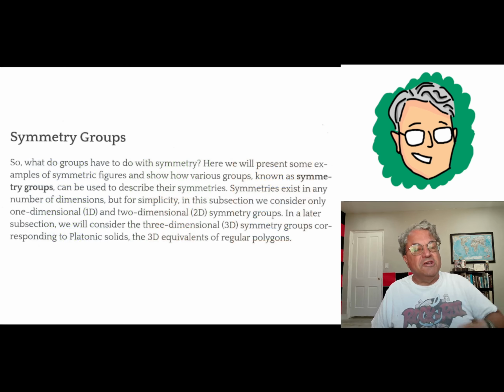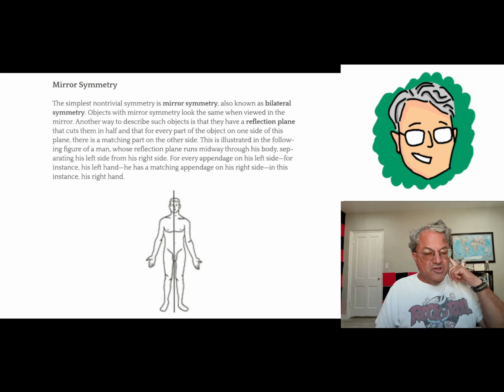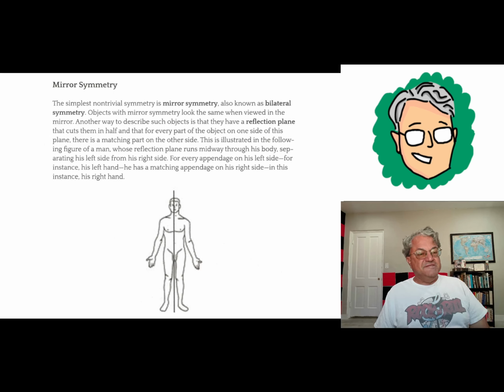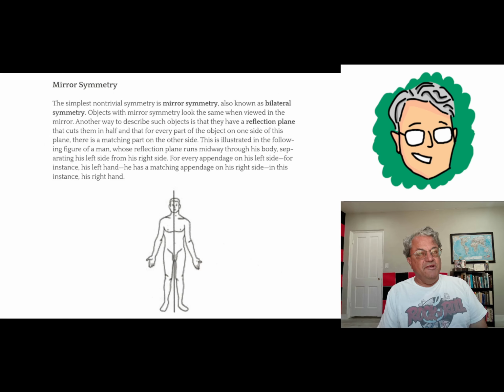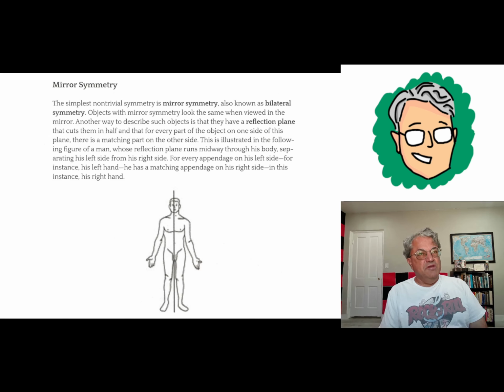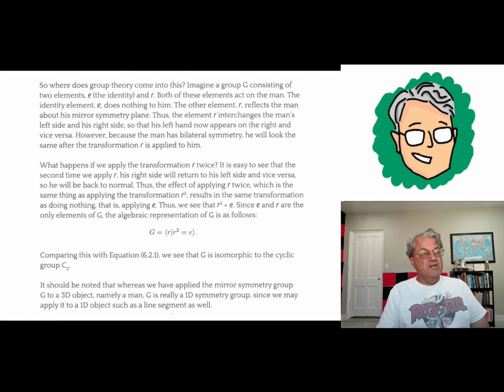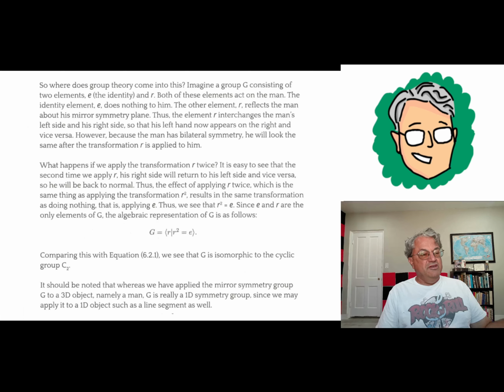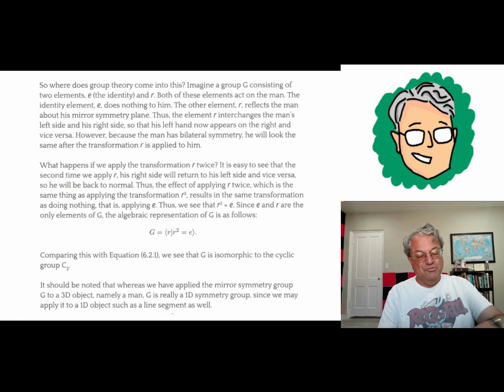The Math Lover's Book, Subsection 6.2.1, Lesson 1: Mirror Symmetry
In this first video in my subseries of Subsection 6.2.1 of The Math Lover's Book (on finite symmetry groups), I discuss the mirror symmetry group (also known as the bilateral symmetry group), the simplest nontrivial symmetry group there is, which describes the action of a mirror on an object.